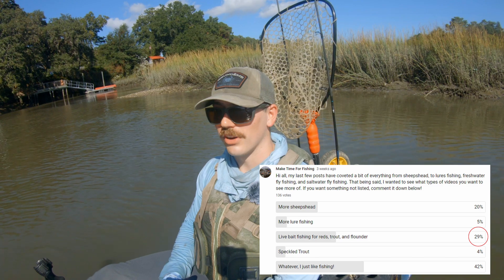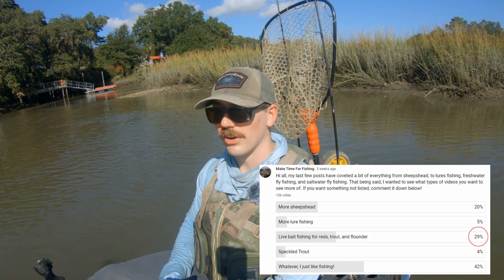This Is Why I Don't Like Fishing With Live Shrimp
I put up a poll on my YouTube Community page recently asking what kinds of videos my subscribers wanted to see more of. I got a pretty solid response in favor of live bait videos so that's what I set out to do on this fishing trip. I started out by netting dozens of live shrimp in the cast net, then I got to work fishing a new creek I'd never fished before. I got a lot of action in this one, but not always from the fish I wanted. At the end of the video I give me opinion on fishing with live shrimp and why I don't really like fishing with live shrimp as a bait.

with code MT4F10.
TODAY'S GEAR:
Rods: 7'2 M Toadfish Rod
Reels: 3000 Toadfish Spinning Reels
Hooks: 1/0 Owner Mutu Light Circle Hook

Timestamps:
Intro: 0:00
Cast netting bait: 0:30
Rigging up: 1:20
Fishing: 1:58
Closing thoughts/outro: 14:15